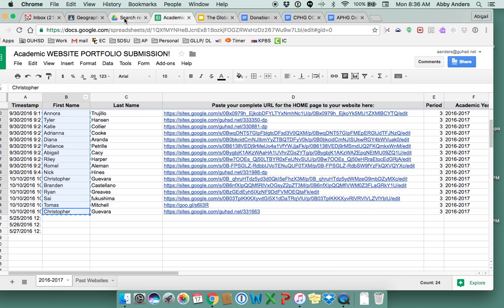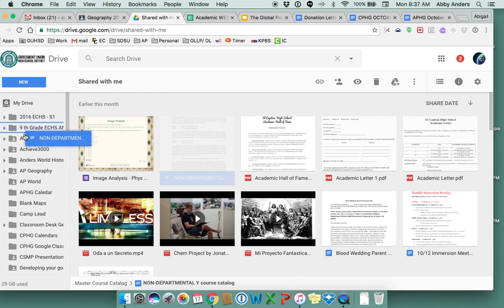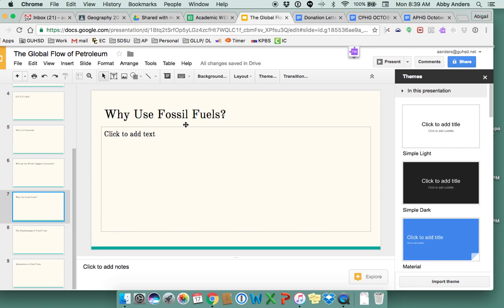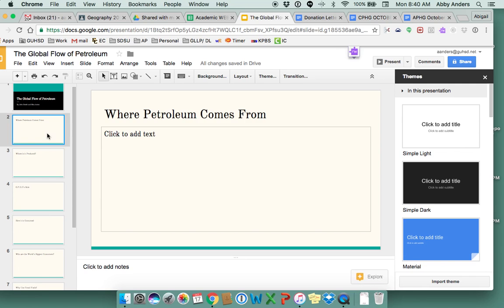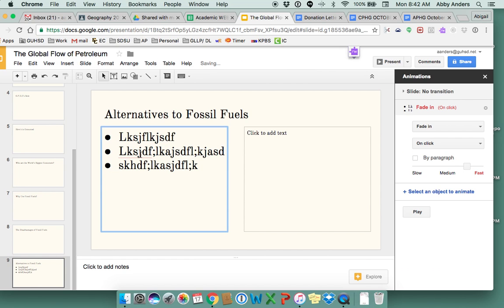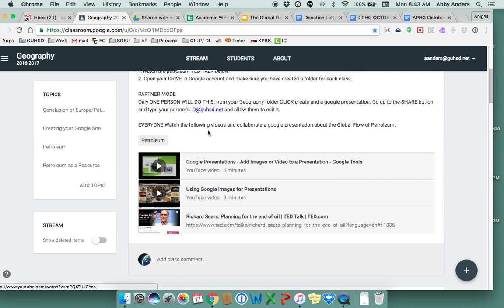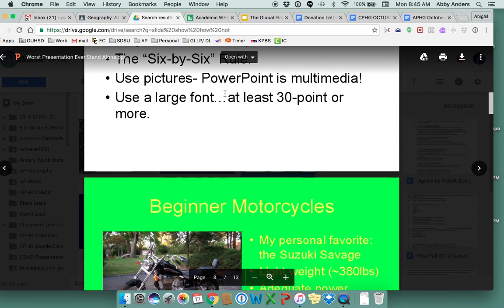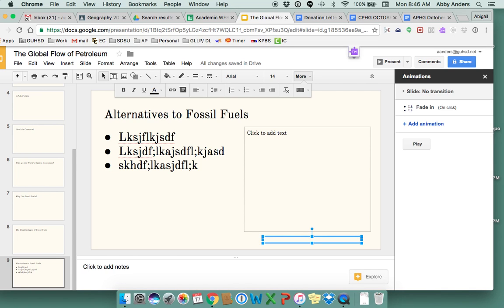How To Create Petroleum Slide Show